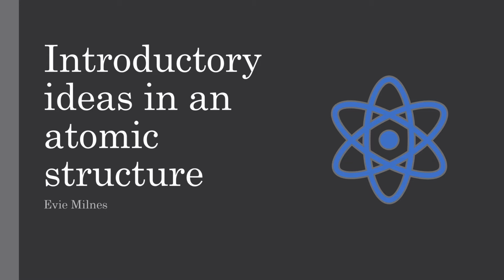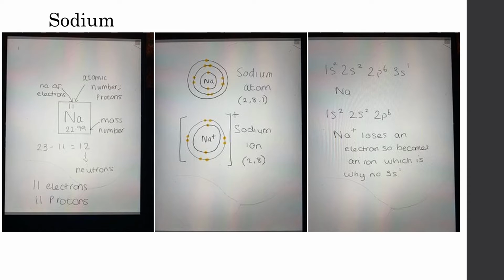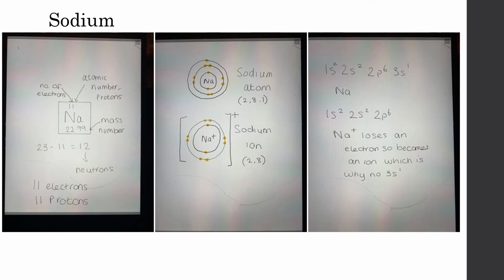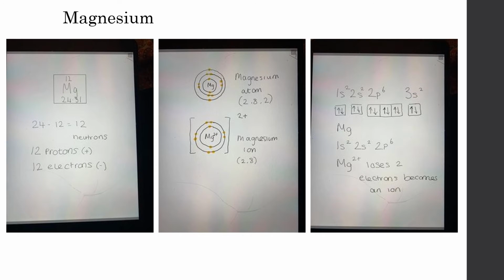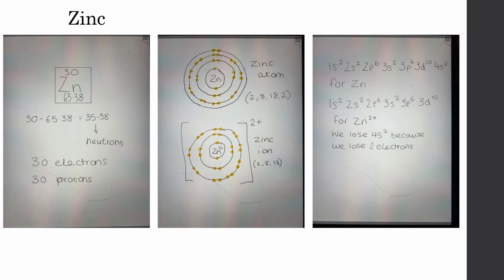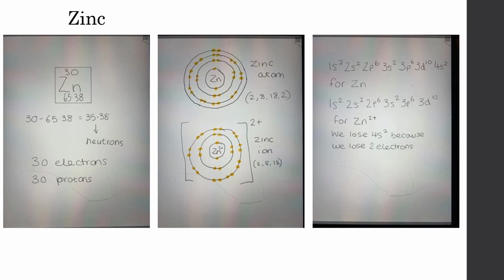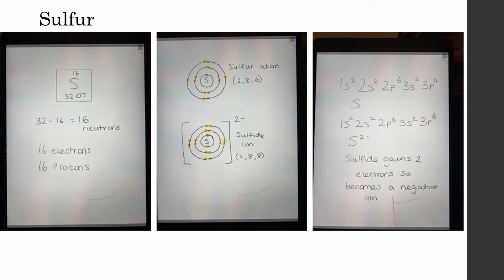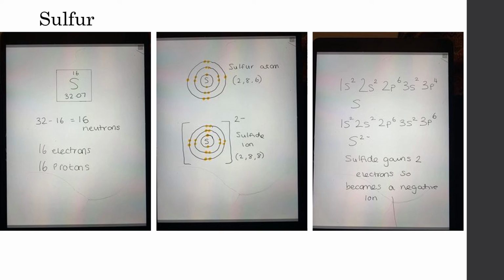Introductory ideas in atomic structure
1.1. Deduce the number of protons, neutrons and electrons in atoms or ions, given atomic and
mass numbers and charge
1.2. Deduce the electronic configurations of atoms or ions in terms of s, p, and d subshells, up
to z=36